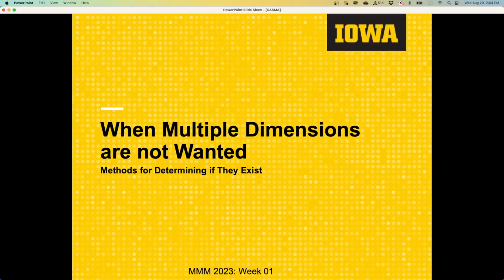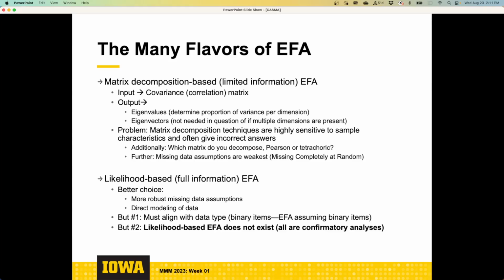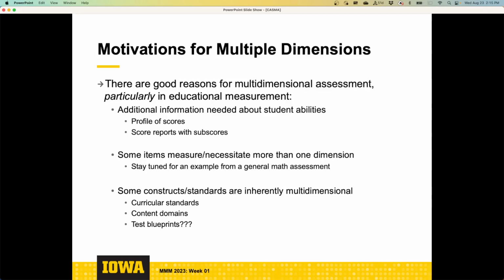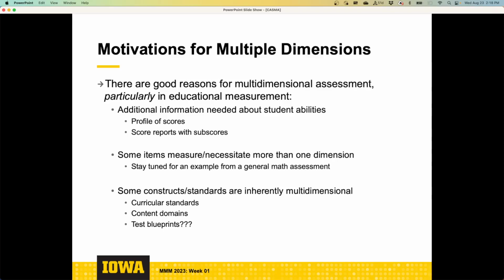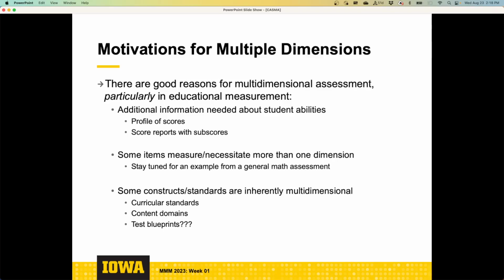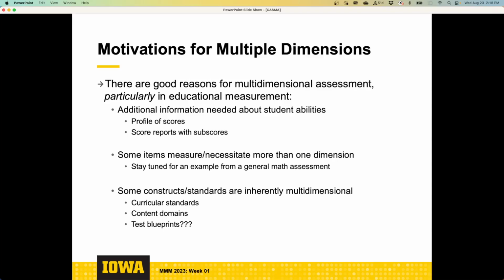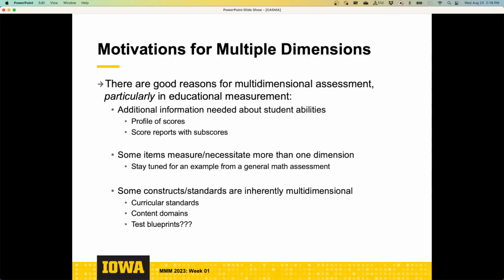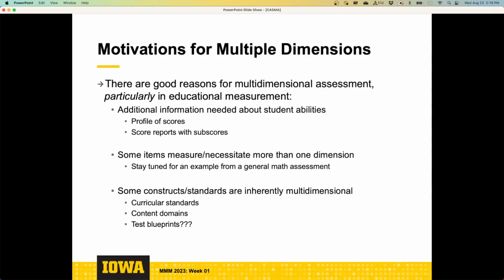Multidimensional Measurement Models (Fall 2023) Lecture 1, Part 2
Note--the video stopped moving but the audio is maintained.